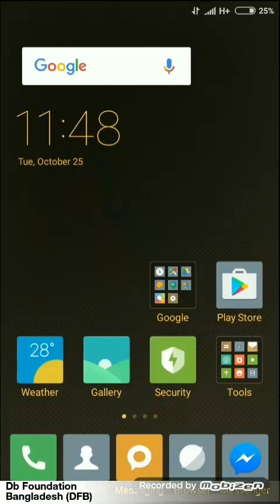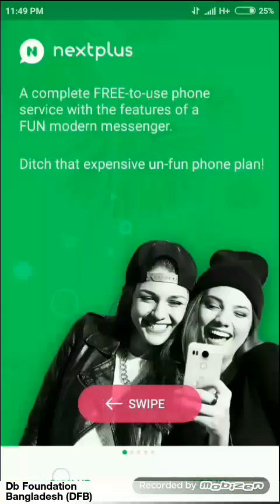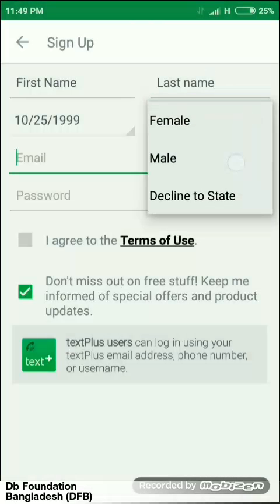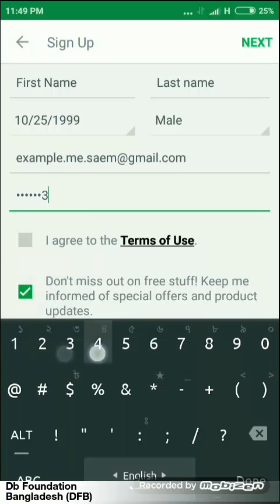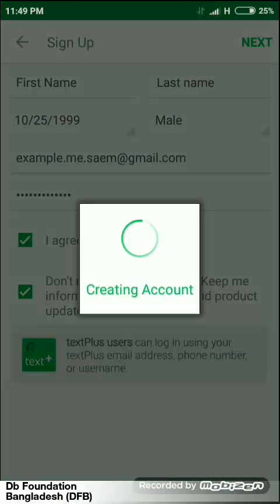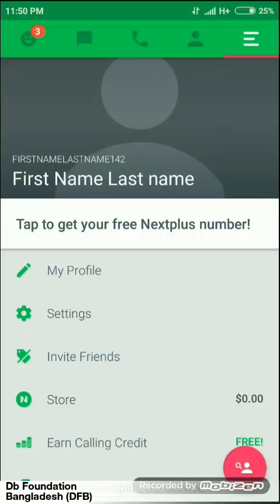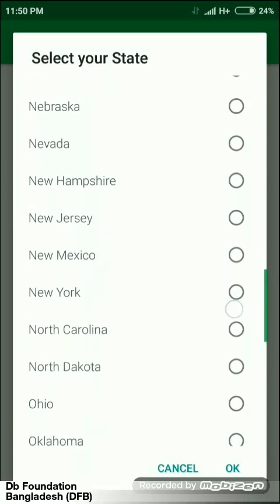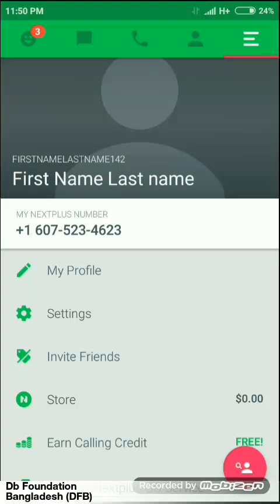Create a Free USA Phone Number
Create a Free USA/CA number & USE it to your...
- Dingtone
- TalkU
- Imo
- WhatCall
- And others many...

 (এই ভিডিওটি যদি কেউ খারাপ উদ্দেশ্যে ব্যবহার করে, এর জন্য ডি.বি ফাউন্ডেশন কোন মতেই দাই থাকবে না, কারন আমরা আপনাদের মাঝে ICT বিষয়ে দক্ষতা বাড়ানোর চেস্টা করছি, যাতে আপনারা ICT টে দক্ষ হন, এবং এই বিষয়ে সতর্ক হয়ে ক্রাইমের হাত থেকে নিজেকে বিরত রাখতে পারেন)